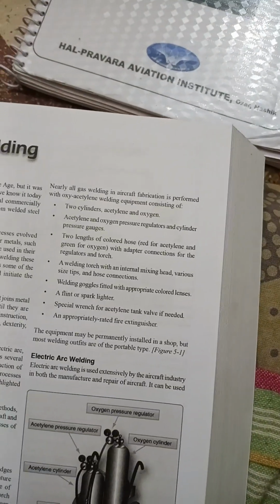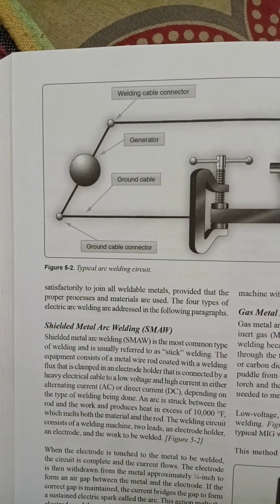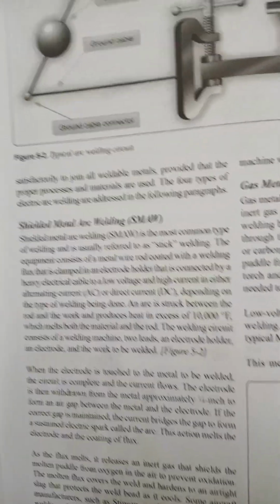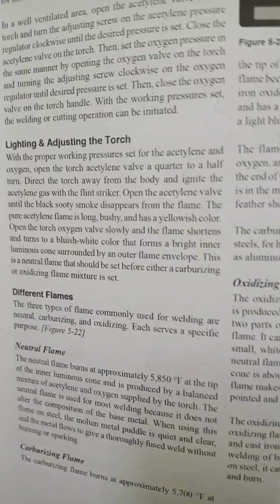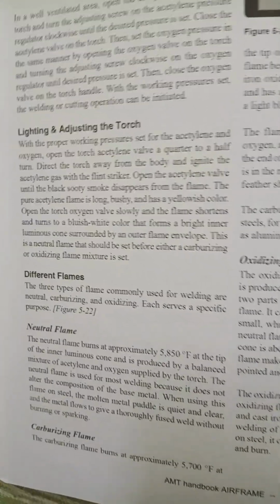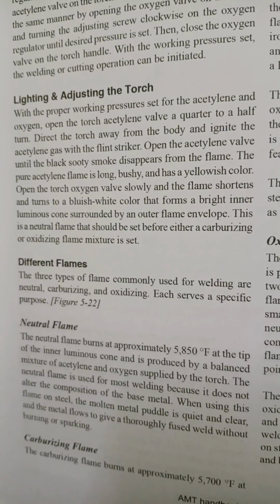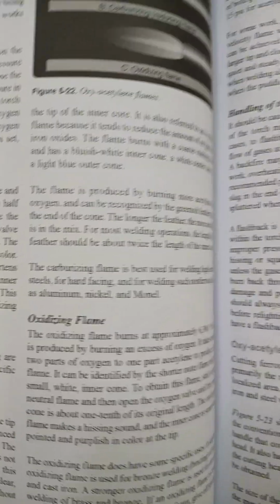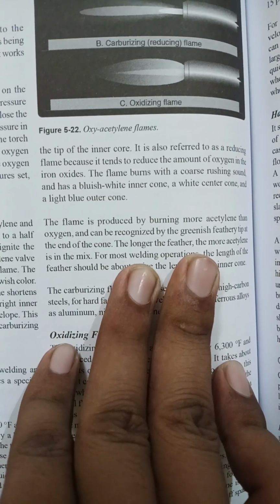Welding || made by Debjit